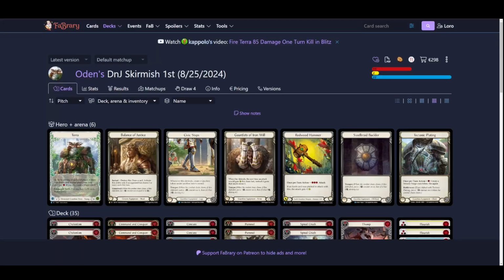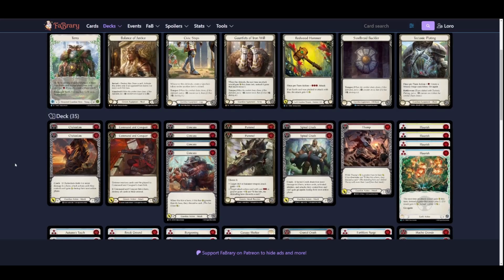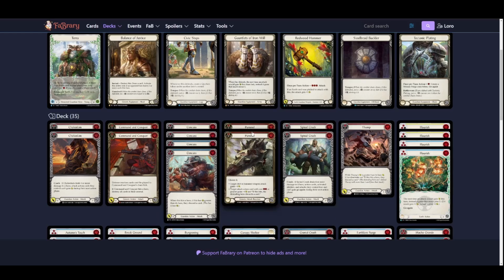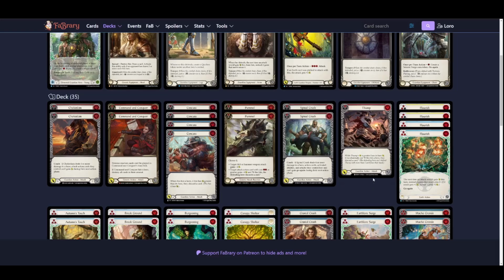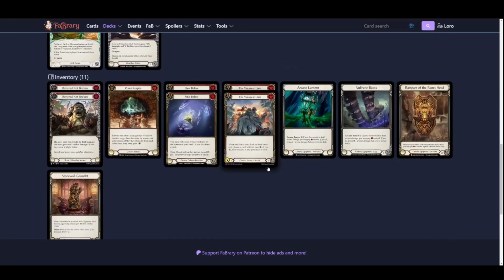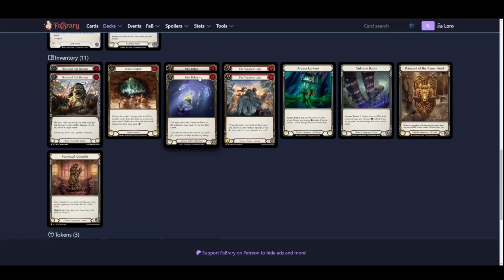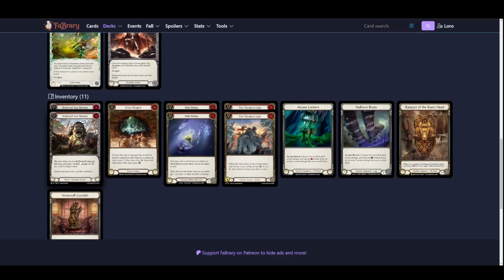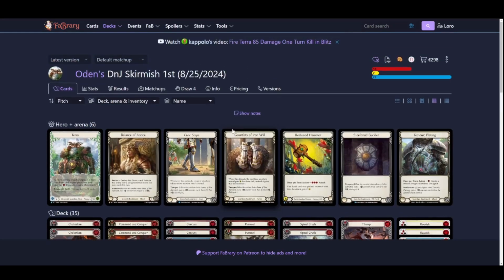Terra Skirmish Winner Deck Flesh and Blood TCG